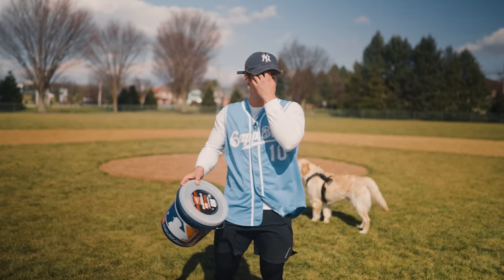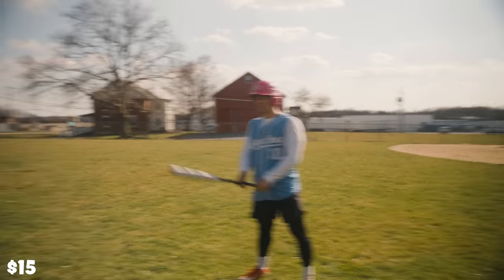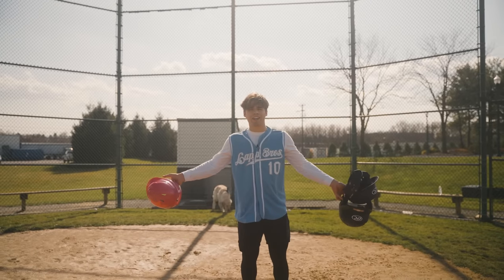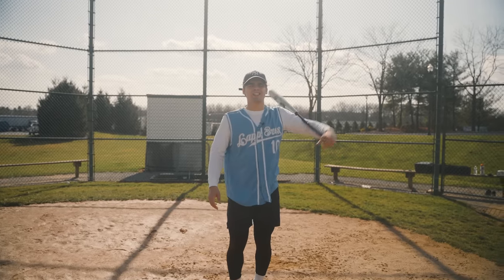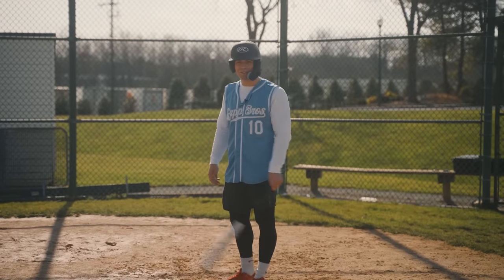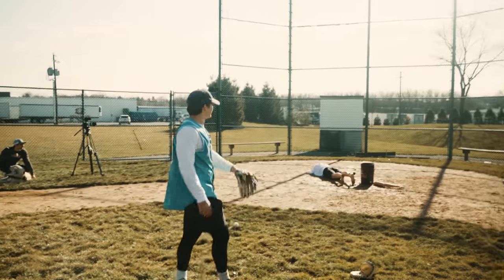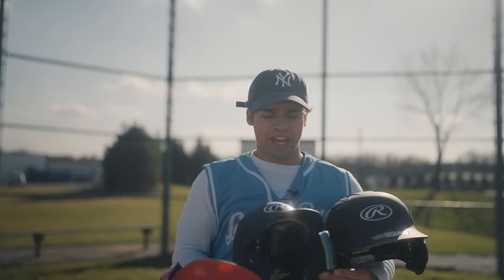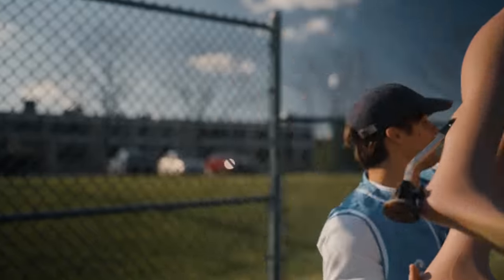$15 vs $200 Baseball Helmet (Does it make a Difference?)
RIP Donald 😥

$15 Helmet
$80 Helmet
$180-$200 Helmet